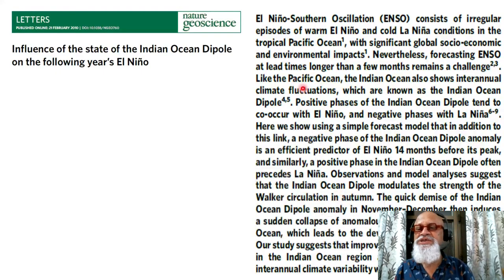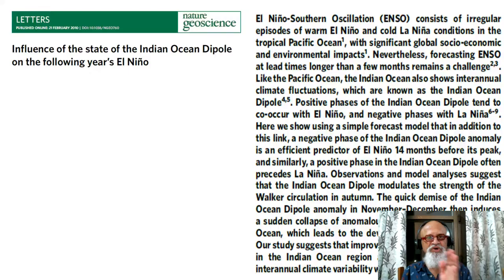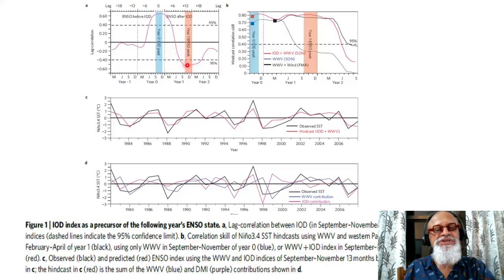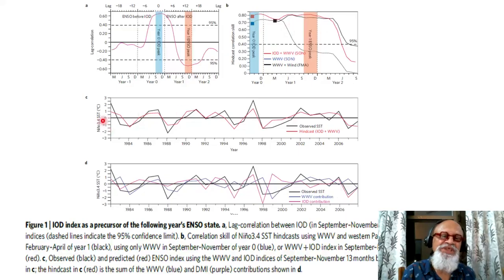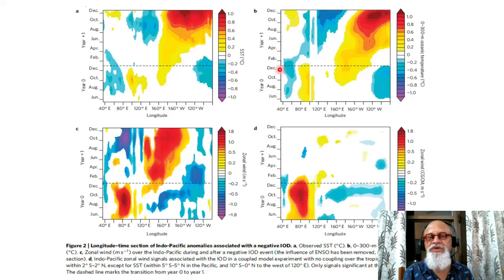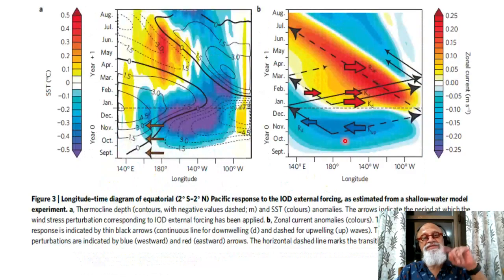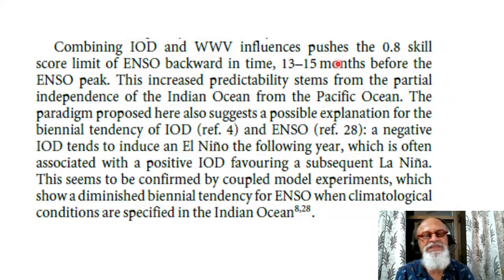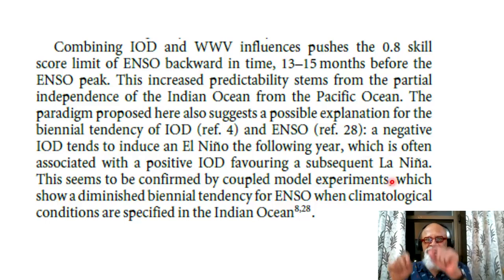24A - A quasi-biennial relation between IODs, El Niño & La Niña? Does it help El Niño predictions?